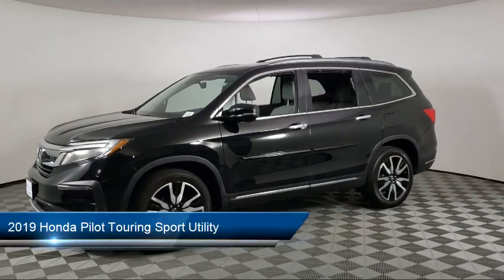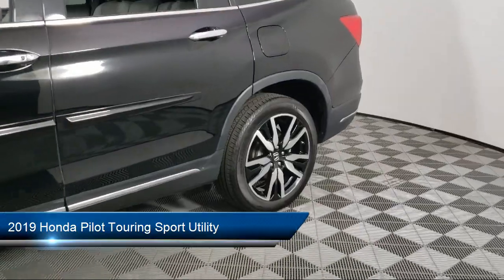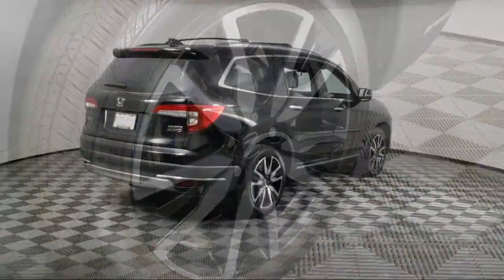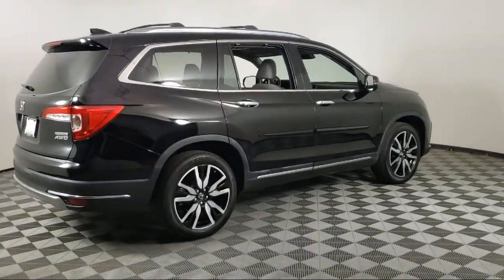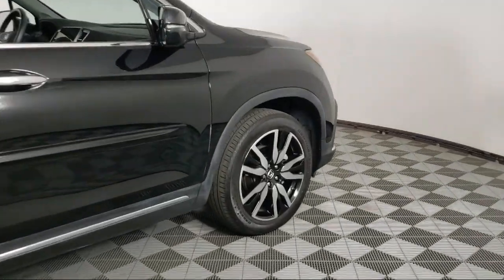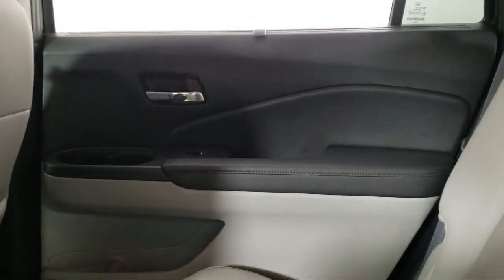2019 Honda Pilot Touring Sport Utility Inver Grove Heights St. Paul Minneapolis Woodbury Burnsvi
2019 Honda Pilot Touring Sport Utility Stock Number: P12832 Vin:5FNYF6H91KB092733.